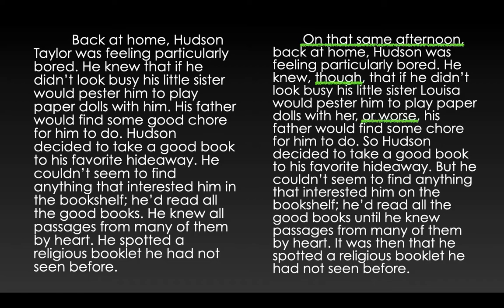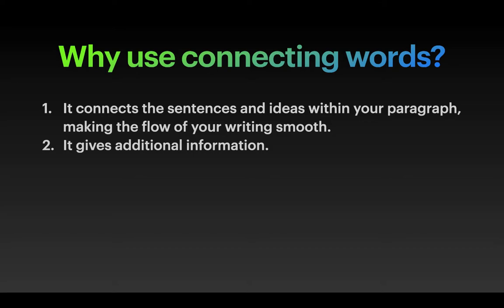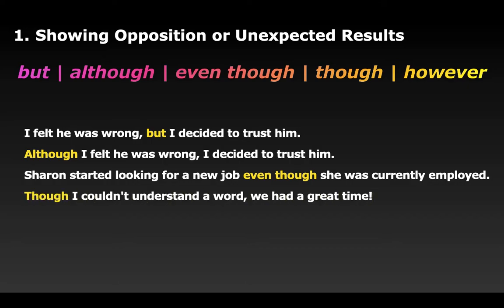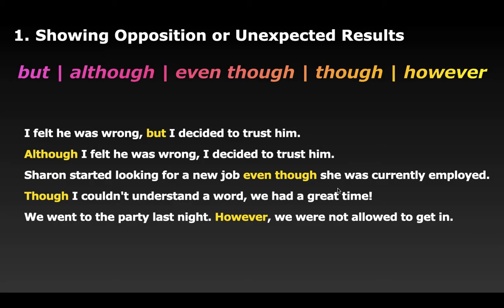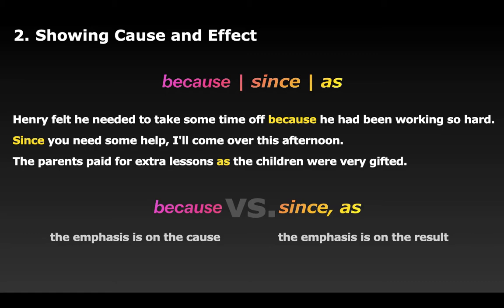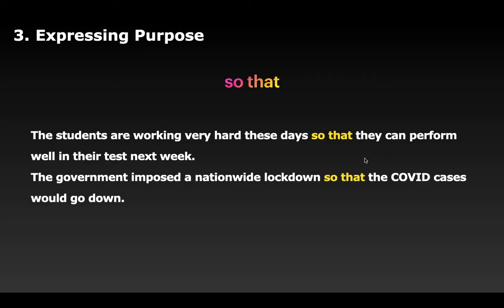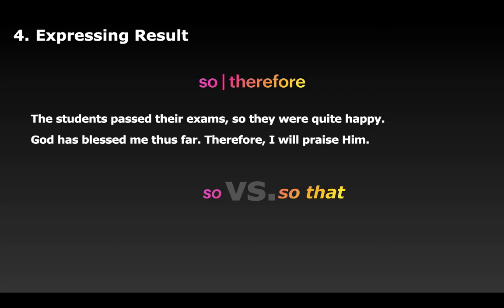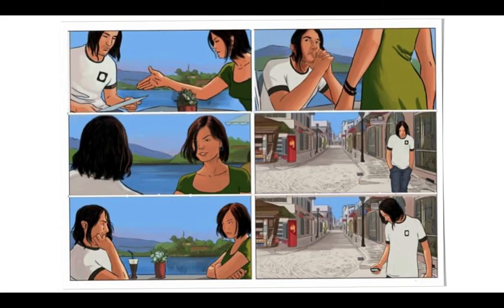Connecting Words part 1 (for Writing)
0:00 Intro
1:00 Why use connecting words?
16:50 Basic Connecting Words
17:10 Showing Opposition or Unexpected Results
26:24 Showing Cause and Effect
32:24 Expressing Purpose
36:44 Expressing Result
40:29 So vs. So That
43:10 Group Activity and Assignment